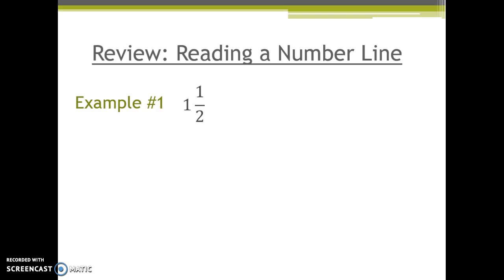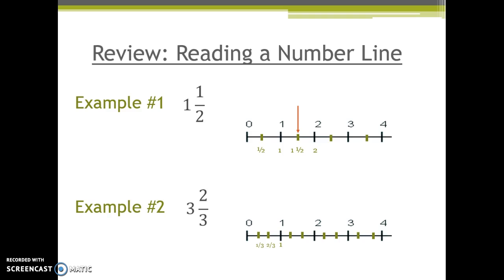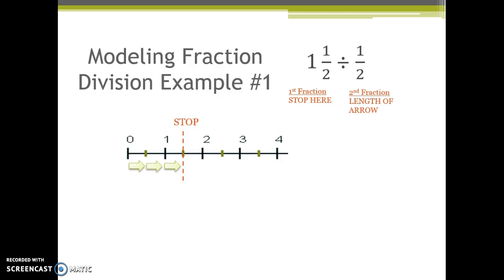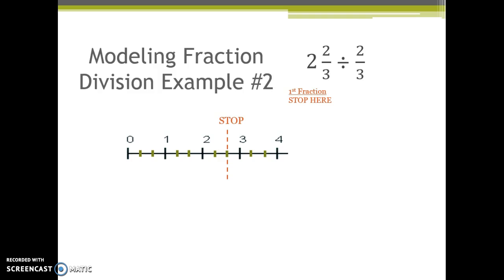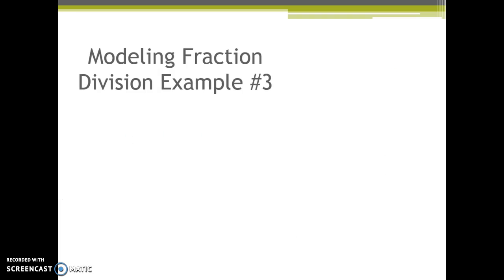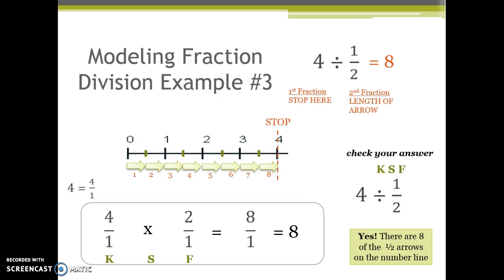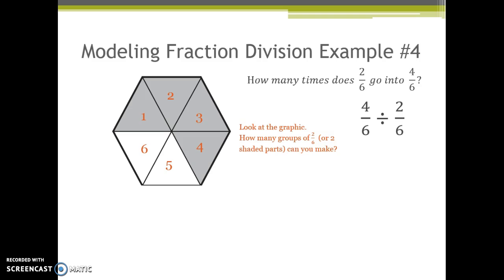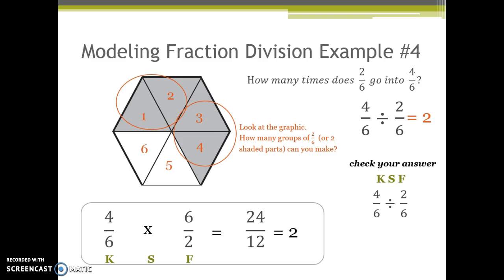Modeling Division of Fractions